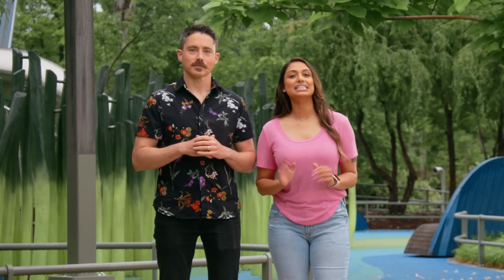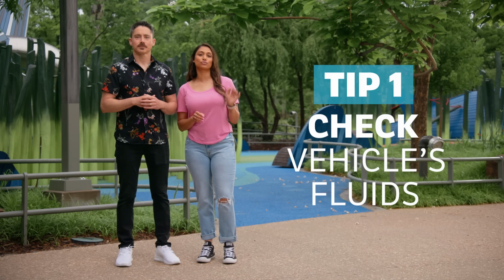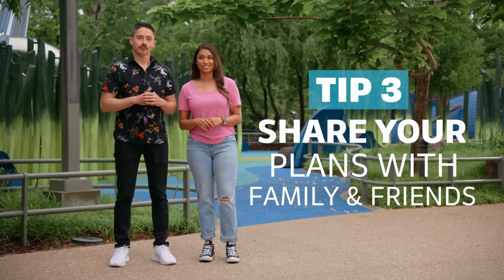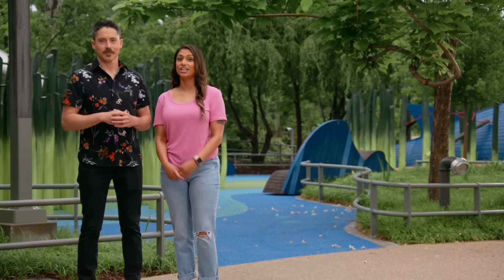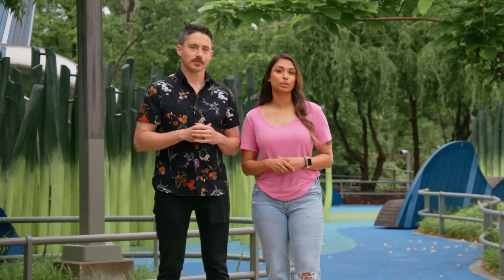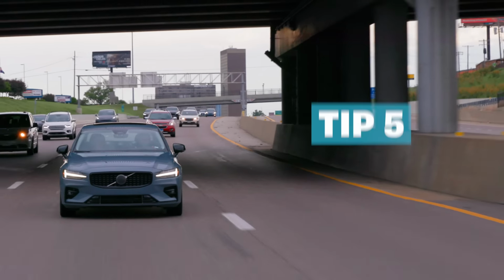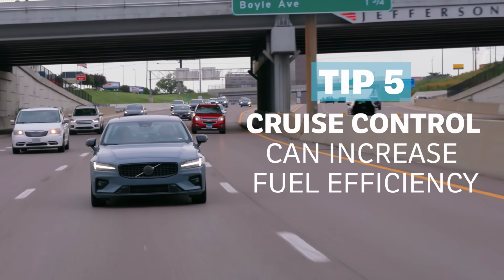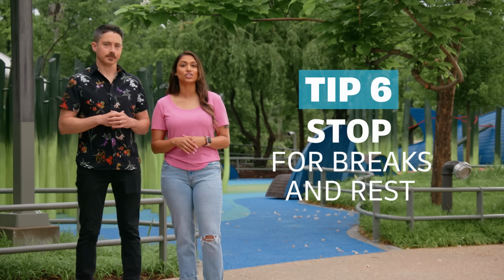Road Ready | Preparing for the Long Haul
Planning a long-distance trip? We’ve got you covered with essential tips every driver needs to know before hitting the road. From checking fluids to having a backup map and sharing your itinerary, proper preparation can prevent a host of issues. And if the unexpected occurs, CarShield is here to lend a hand.

Over 1 million people trust CarShield to protect them from expensive repairs.
Find out how we can help you start saving as well.

Preview contracts at CarShield.com. Exclusions and deductibles may apply. Rental car benefits and qualifying breakdown claims vary depending on vehicle age, mileage, preexisting conditions, and the program selected. Contracts administered by American Auto Shield. 14033 Denver West Parkway Suite 200 Lakewood, Colorado 80401; FLORIDA Company Code: W111454. Parts of like kind and quality may be used including remanufactured parts. CarShield does not offer coverage in California, but may refer a licensed CA Mechanical Breakdown Insurer.